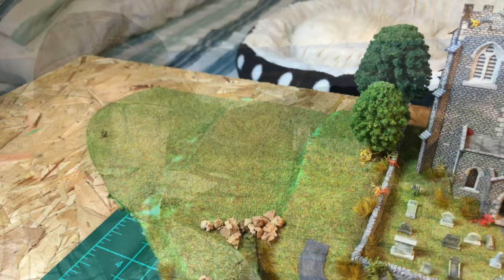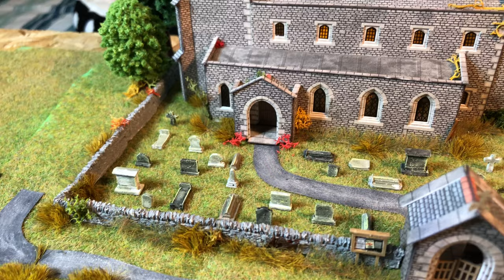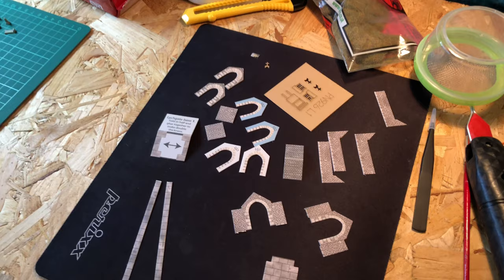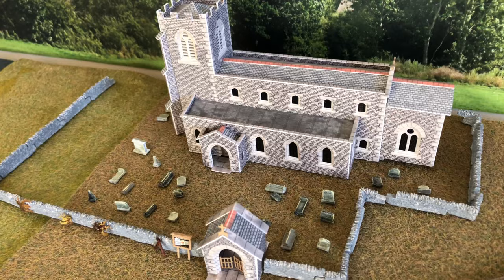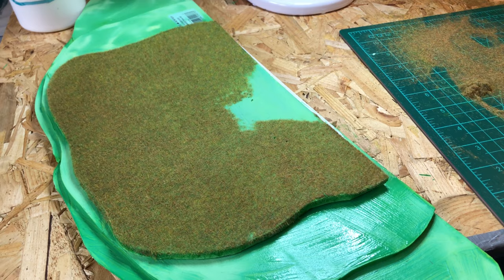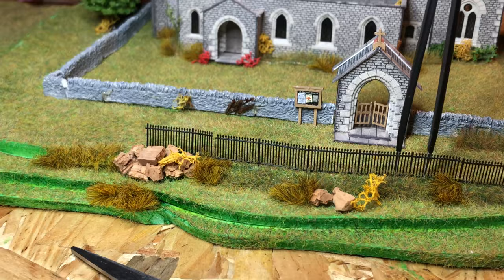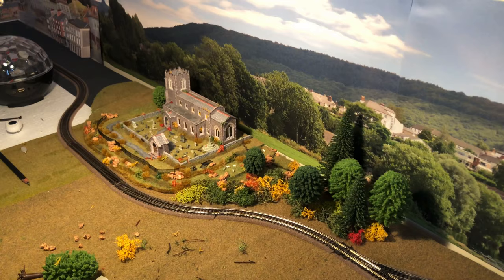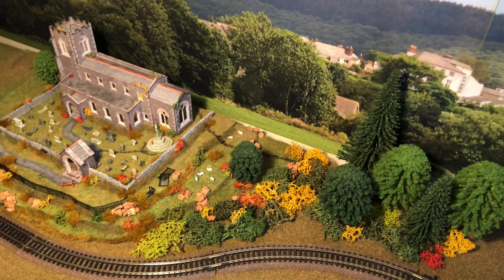4. Making a Church Yard Scene!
Twitter The first section of my railway layout is complete!
My online links:
My Short Kindle Books